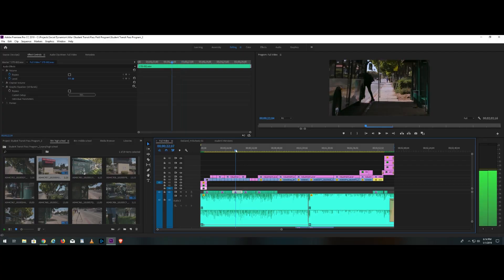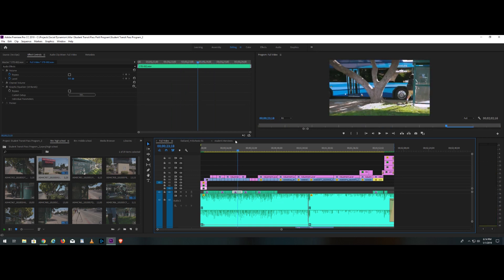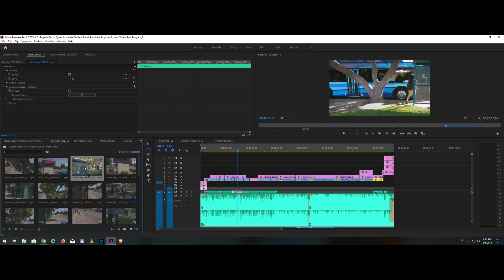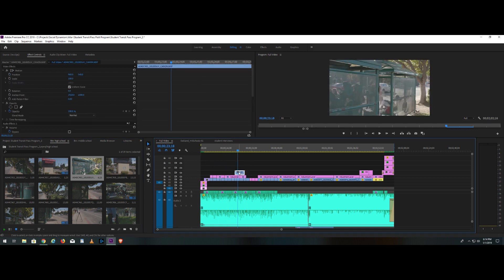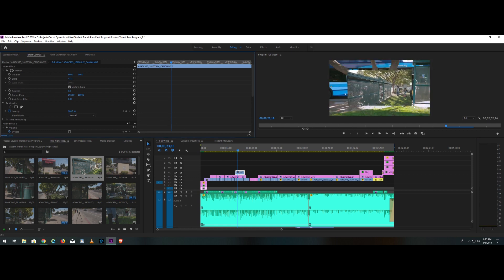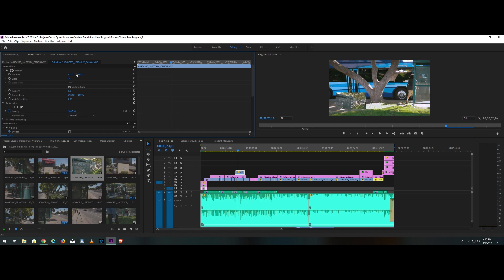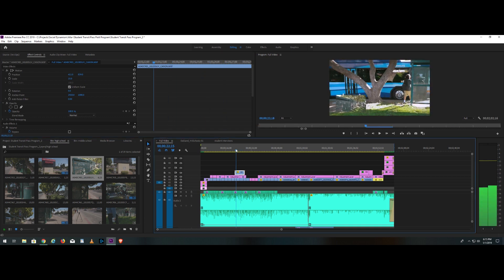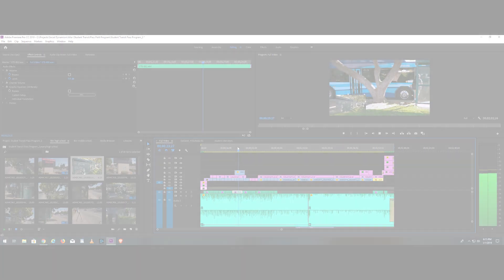How do I do video in video in Premiere Pro CC 2019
In this video I answer the comment of one of my subscribers. How do you put picture in picture in the timeline in Premiere Pro? In less than two minutes I answer that question!